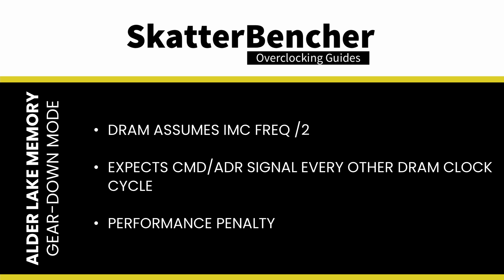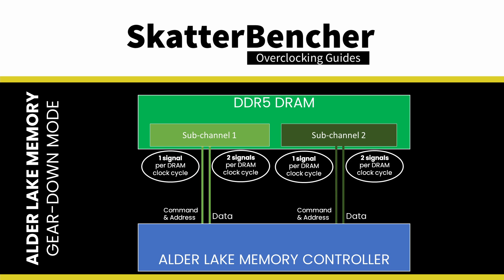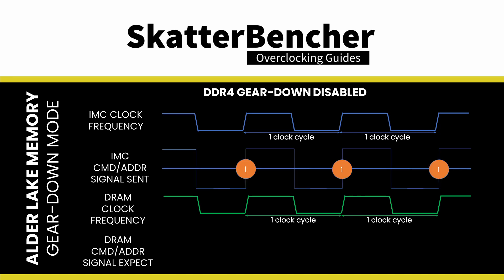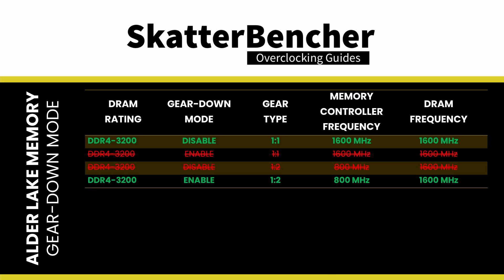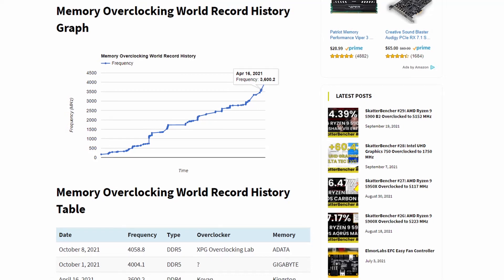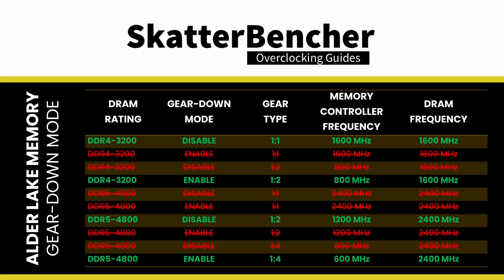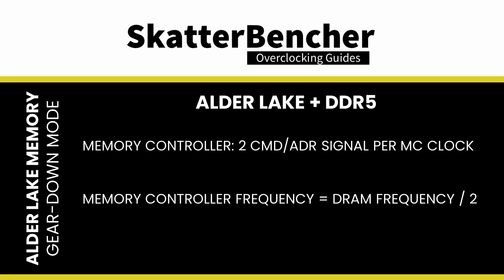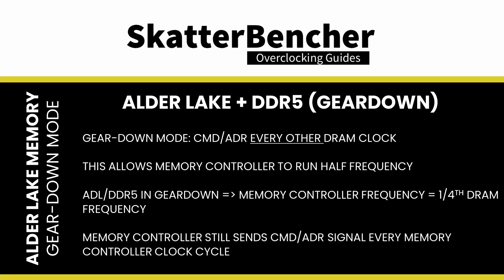Alder Lake Overclocking: Memory Gear Ratio & Gear-down Mode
For Gear Mode, it’s important to clarify two distinct “gear” terminologies.

“Gear-down” is a JEDEC DRAM specification where the DRAM assumes the memory controller frequency is half of the memory frequency. We will discuss this a little later in the video.

“Gear Type” is an Intel term used to describe the relationship between the memory controller frequency and the memory frequency.

The default operation for DDR5 is to have the memory controller run at half the memory frequency with gear-down mode disabled. Because the Alder Lake memory controller sends 2 command/address signals per memory controller clock cycle, from the memory’s point of view there is still 1 command/address signal received per memory clock cycle.

When gear-down mode is enabled the Alder Lake DDR5 memory controller runs at a quarter of the memory frequency.